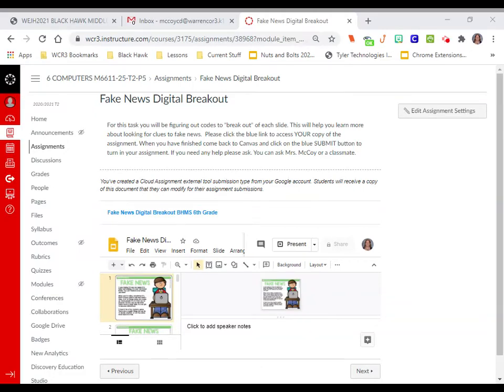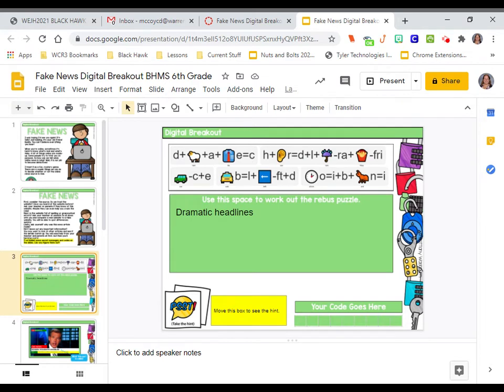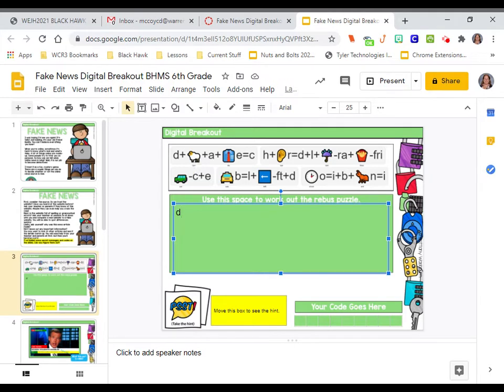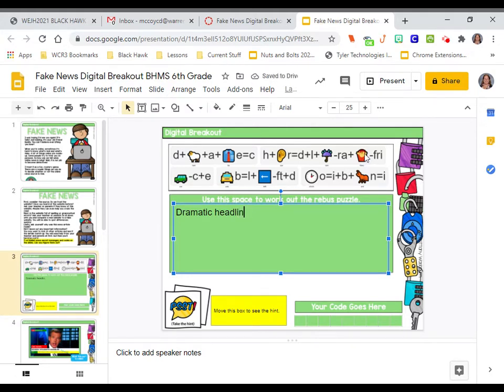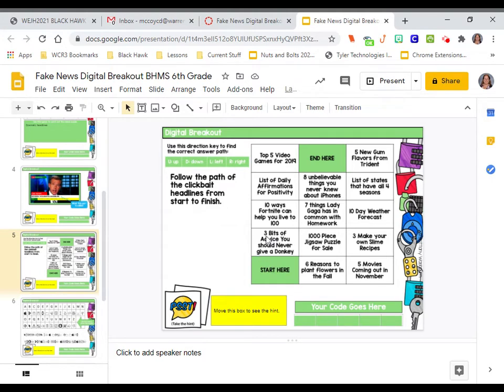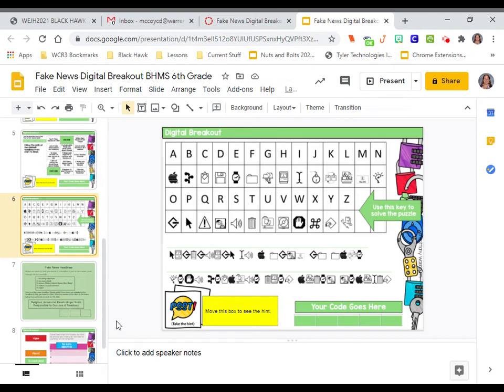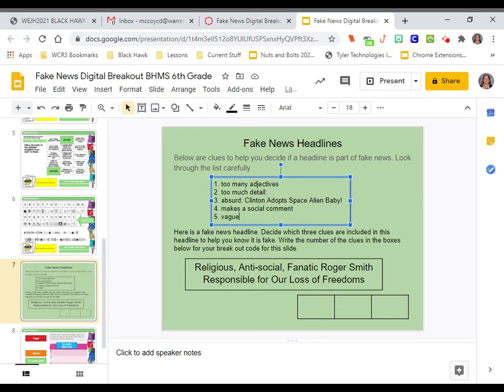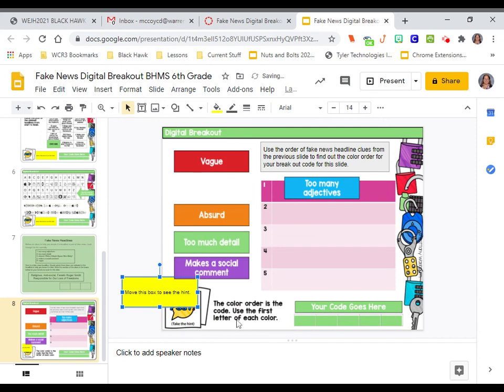Fake News Breakout Instruction